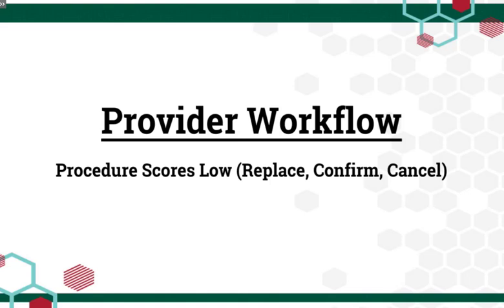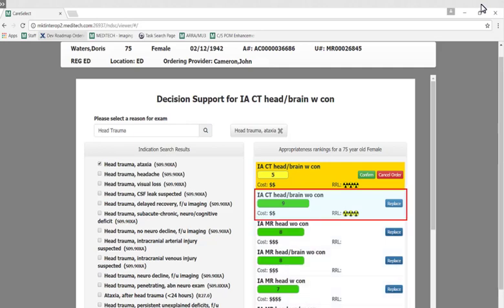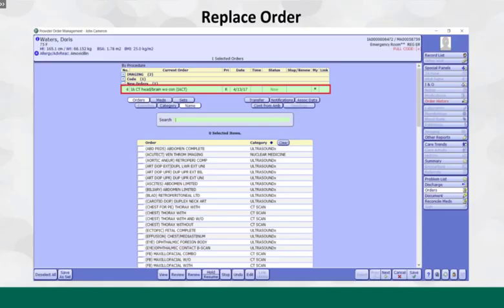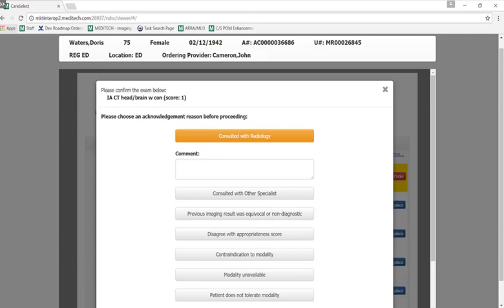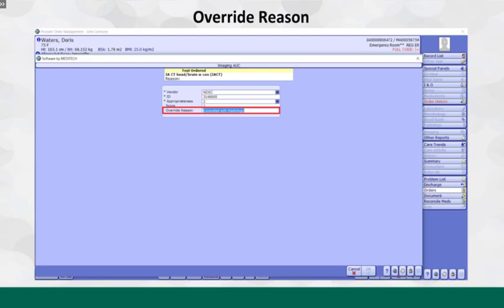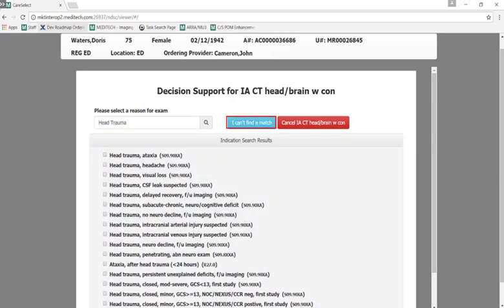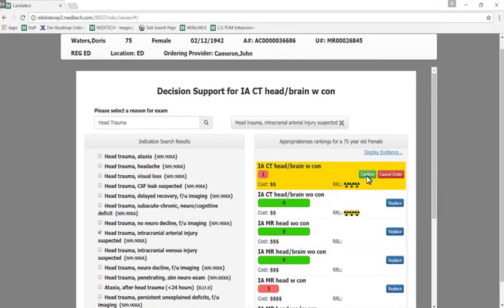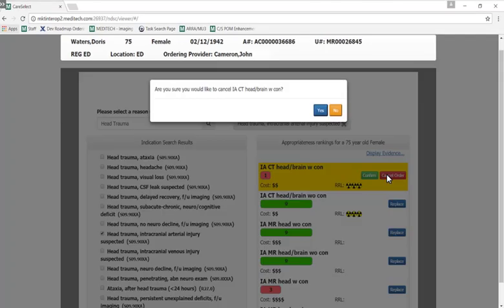Meditech Training Video Order Replace, Confirm, Cancel Workflow